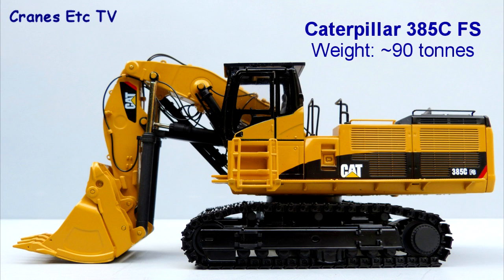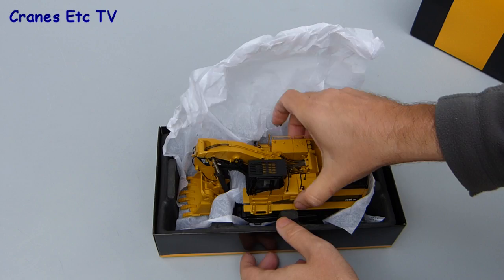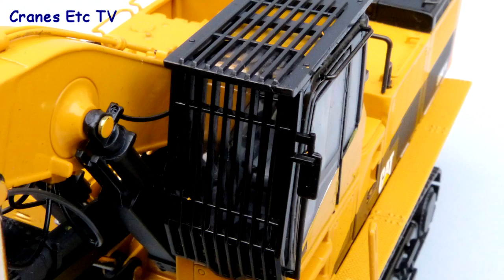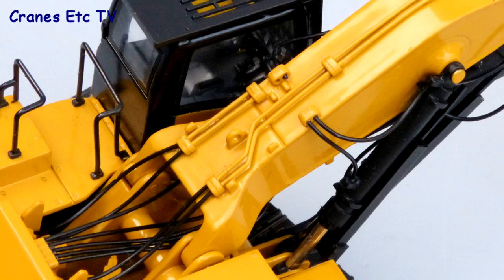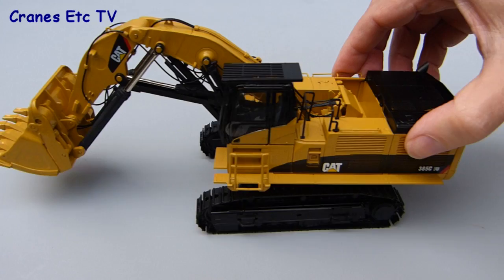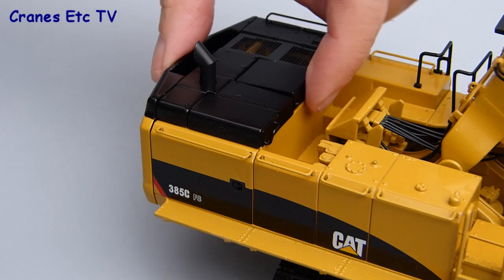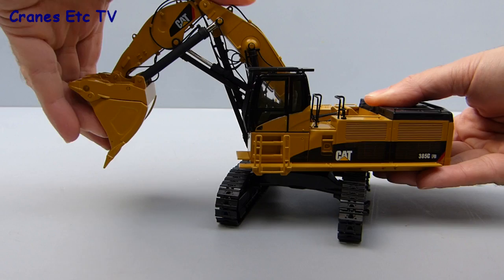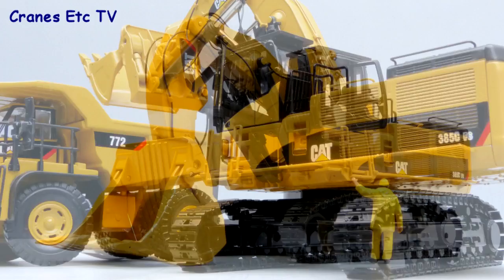CCM Caterpillar 385C FS Front Shovel by Cranes Etc TV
This is the Cranes Etc TV review of Classic Construction Models 1/48 scale model of the Caterpillar 385C FS Front Shovel. The full review is on the Cranes Etc